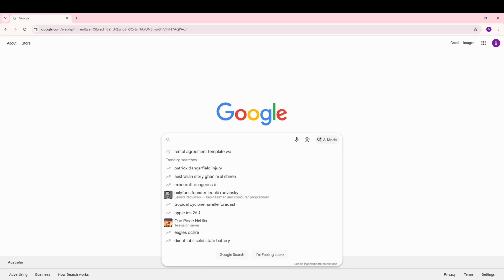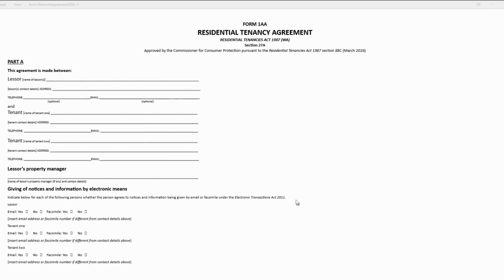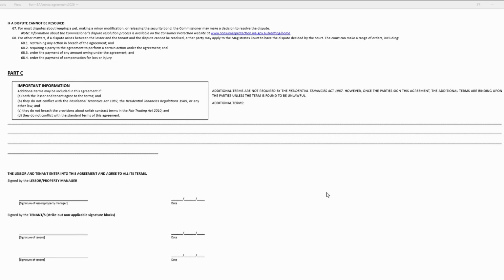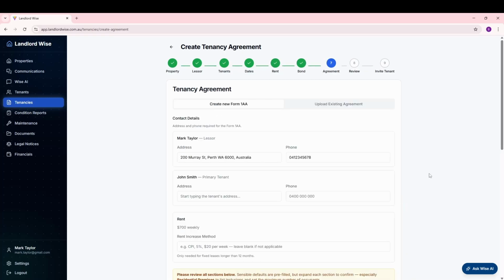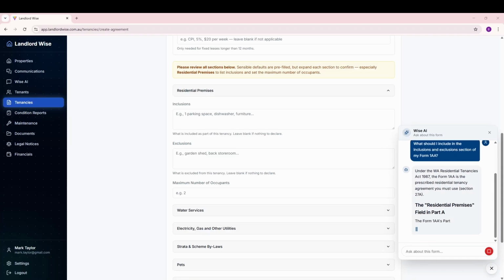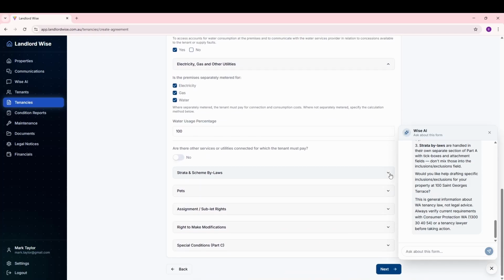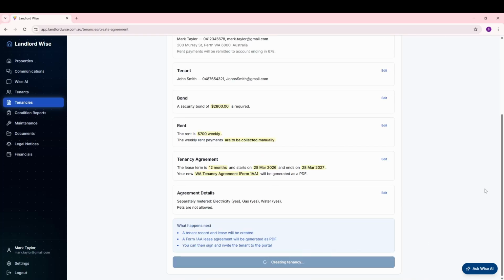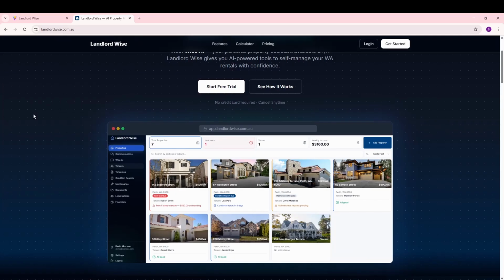WA Lease Agreement (Form 1AA) — Guide for Self-Managing Landlords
✅ How to create your WA Lease Agreement (Form 1AA) free — sign up

Everything you need to know about the WA Lease Agreement (Form 1AA) — create a legally compliant residential tenancy agreement in Western Australia. This step-by-step guide
shows you exactly what the government-approved Form 1AA covers
and how Landlord Wise makes it easy to generate a complete
tenancy agreement in just a few minutes.

⚠️ Note: This video uses the latest March 2026 standards. Landlord Wise automatically updates our templates so you stay compliant with the Residential Tenancies Act 1987 (WA).

In this video:
✅ What the Form 1AA is and why you need it in WA
✅ How to fill out all sections including rent, bond, utilities,
   pets, and modifications
✅ How Landlord Wise auto-calculates your maximum bond under WA law
✅ How the built-in AI assistant helps answer your tenancy law questions
✅ How to generate, sign, and send your agreement to tenants digitally

0:00 Download the Official Form 1AA (Consumer Protection WA)
0:45 Form 1AA Overview & Requirements
1:45 Landlord Wise Tenancy Wizard Walkthrough
2:29 Filling In Your Form 1AA Details
3:09 Ask Wise AI for Help
4:40 Reviewing Your Form 1AA
5:00 Generate & Download Your Form 1AA PDF
5:39 About LandlordWise
5:49 Coming Up: Property Condition Report (Form 1)